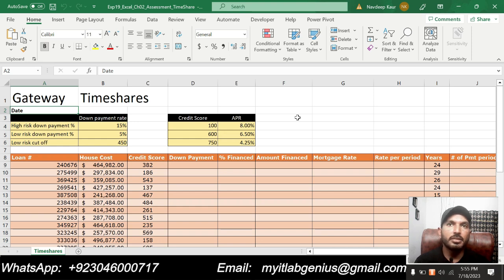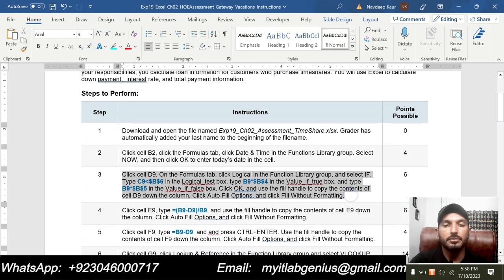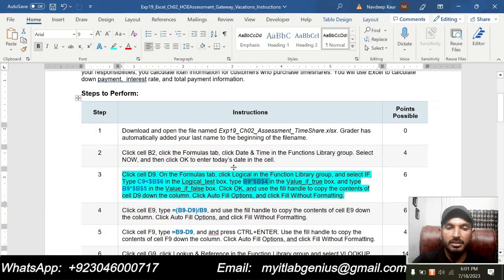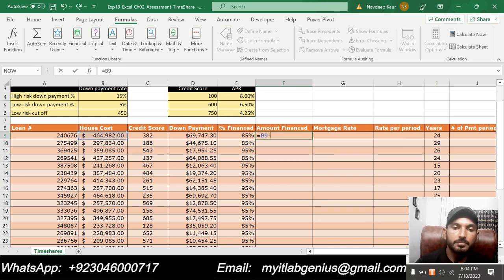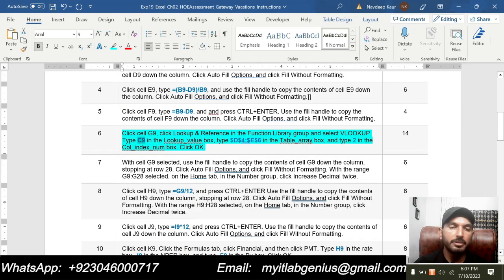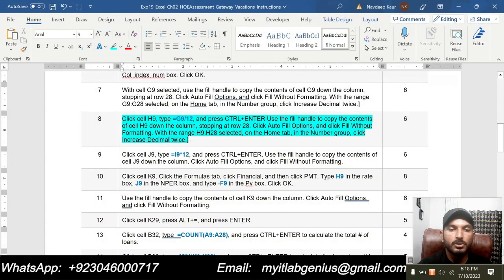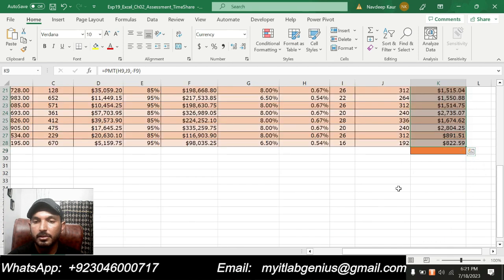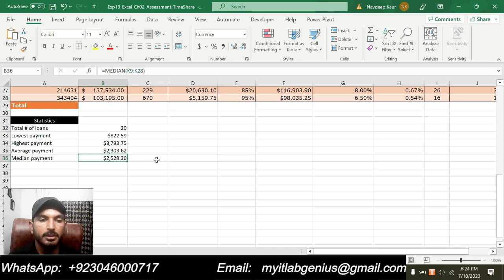Exp19_Excel_Ch02_HOEAssessment_Gateway_Vacations | Excel Chapter 2 Gateway Vacations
Exp19 Excel Ch02 HOEAssessment Gateway Vacations
Excel Chapter 2 Hands-On Exercise Assessment - Gateway Vacations